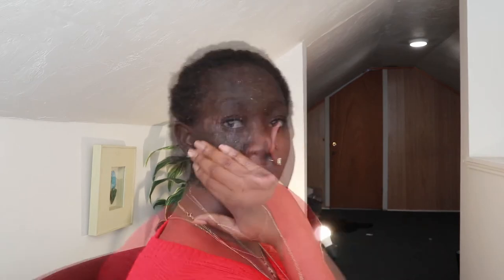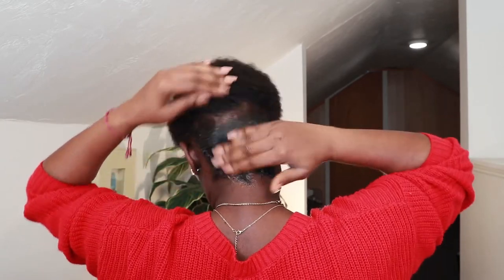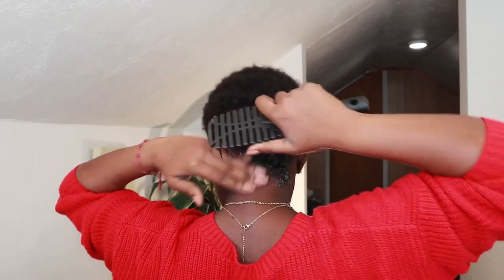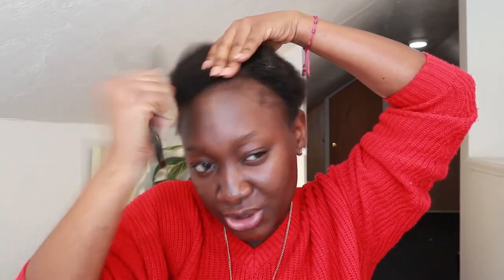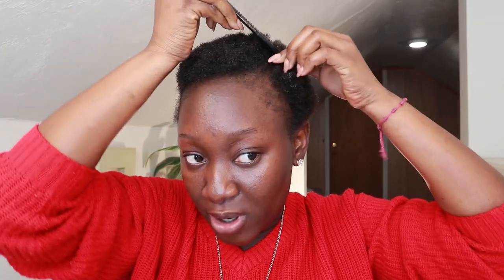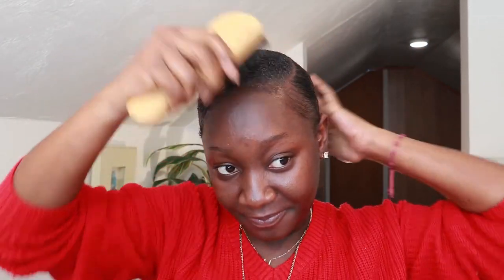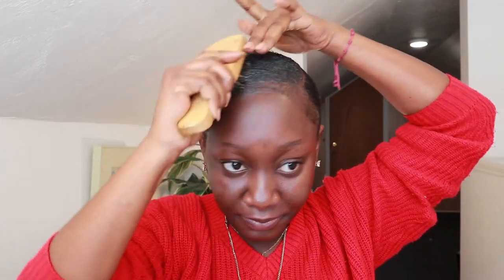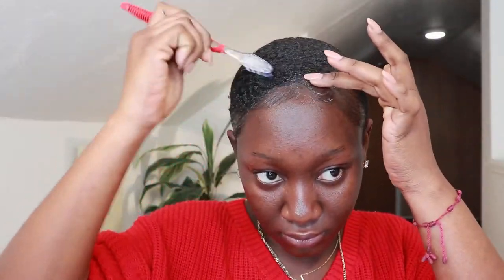HOW TO: Slick down on 3C TWA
Hey loves, welcome back to another video. I am sharing with you how I sleek down my 3C TWA.
FAQs
How old are you?
- 25yrs
-Canon M6
Where do I live?